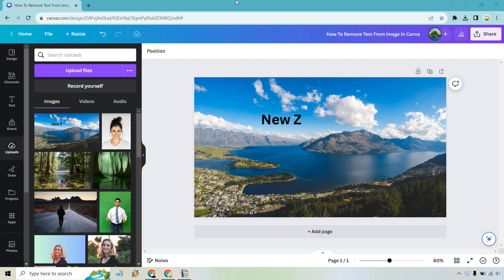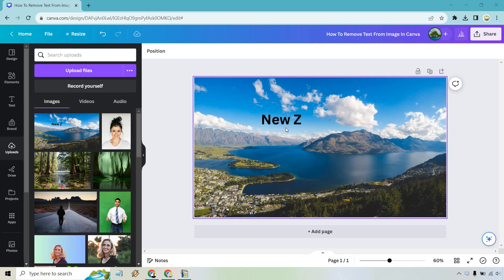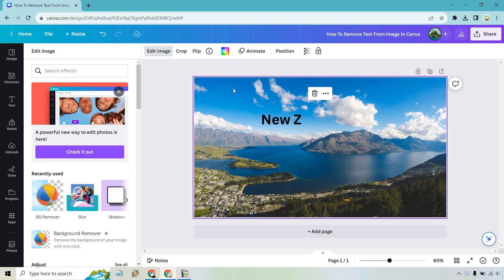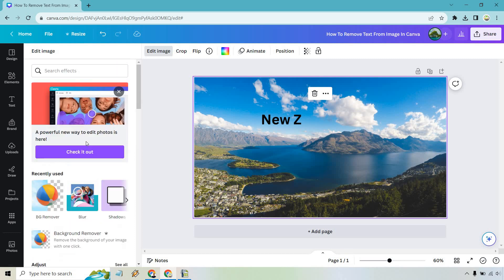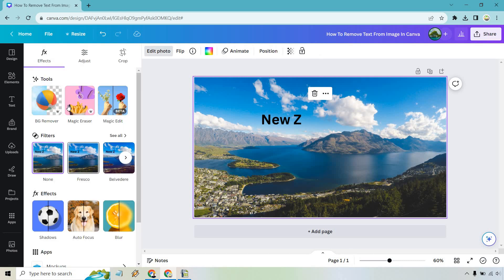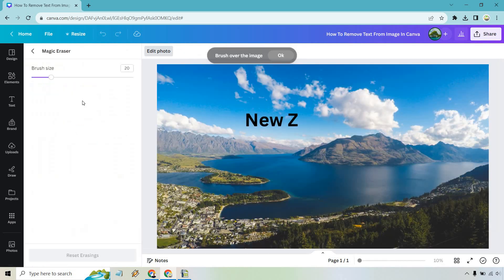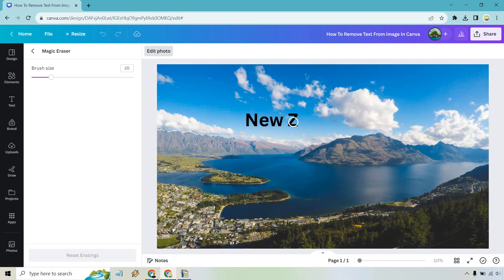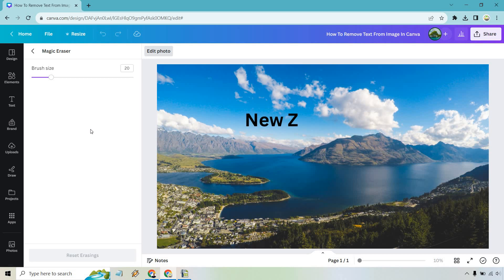How To Remove Text From Image In Canva (Remove Words From Photo)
How To Remove Text From Image In Canva

Here I am going to show you how to remove words from photo in Canva. This can be a helpful tutorial if you plan on getting your image as clean and simple as possible, especially by erasing text or words that shouldn't be there in the first place.